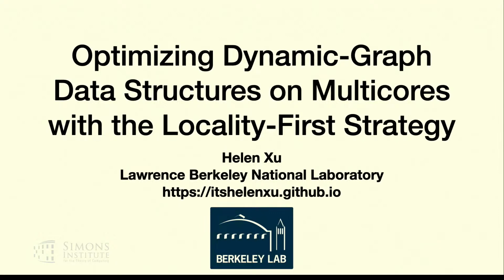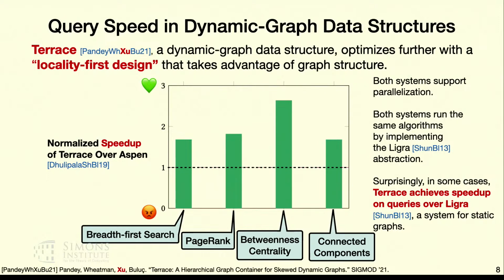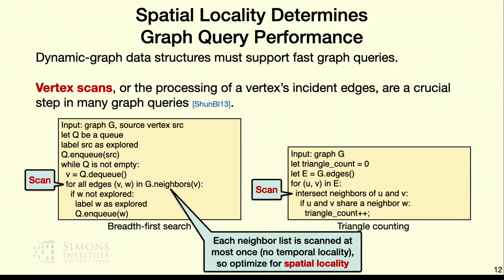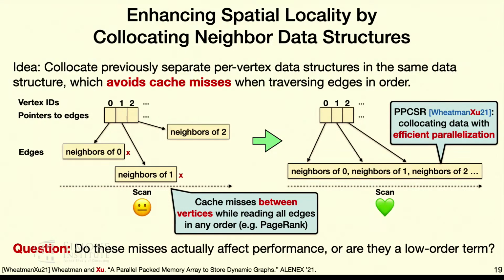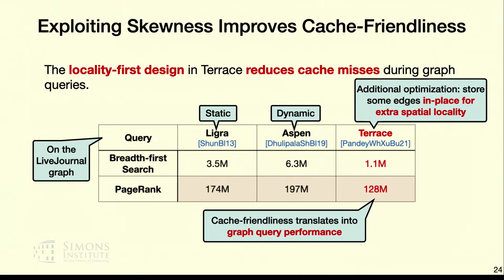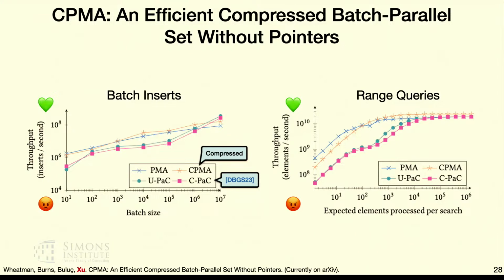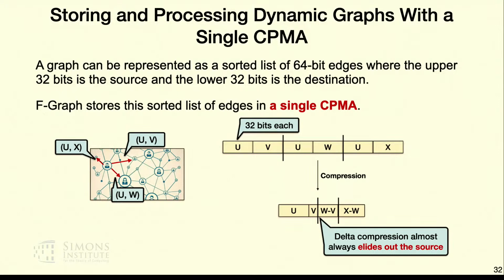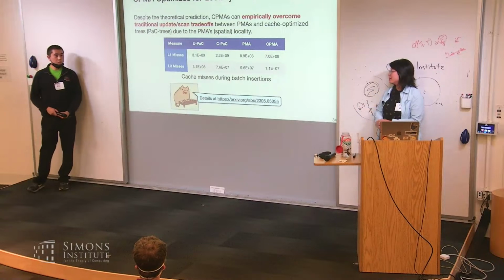Optimizing Dynamic-Graph Data Structures on Multicores with the Locality-First Strategy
Helen Xu

Developing fast codes to solve large problems (on the order of gigabytes and up to terabytes) efficiently on multicores requires taking advantage of underlying multicore hardware features. Specifically, software systems must be optimized simultaneously to take advantage of the multiple cores via parallelism and the memory subsystem via locality. Optimizing for either of these features is notoriously difficult, however, and combining them only adds to the complexity.
This talk will present a case study of optimizing dynamic-graph data structures for locality. Real-world dynamic graphs present challenges to locality and parallelism due to their naturally-occurring sparse and skewed structure.